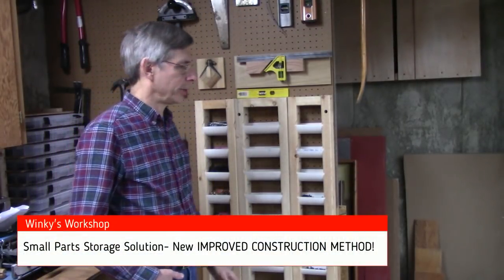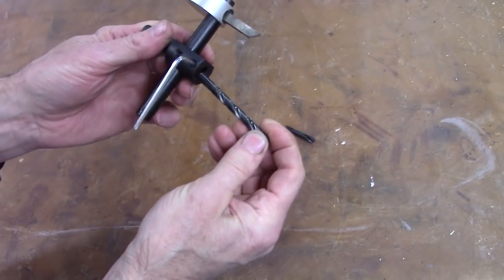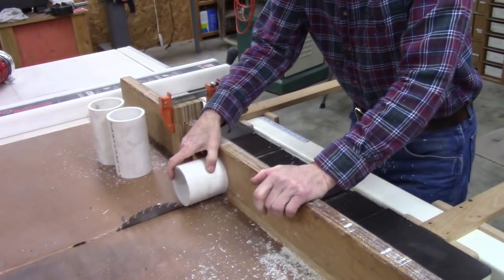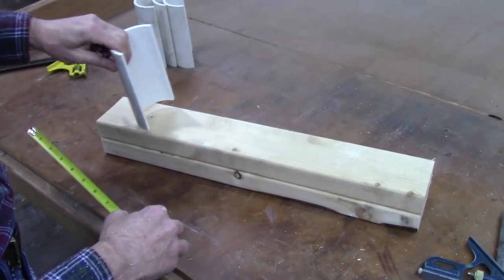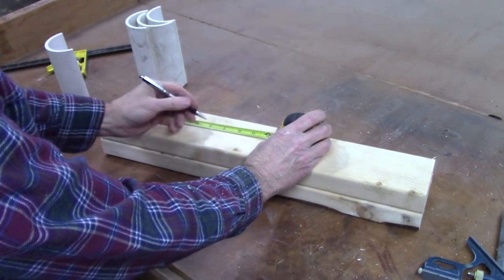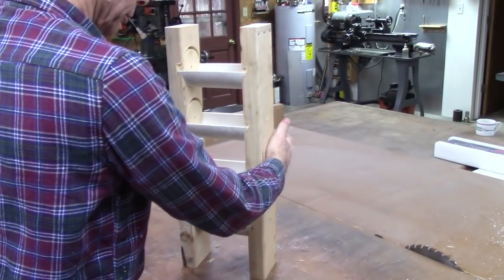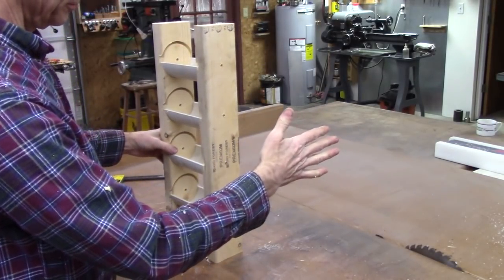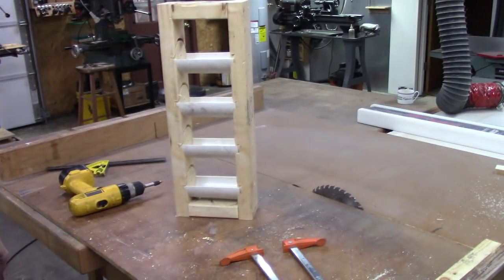UPDATED! A Very Cheap Shop Storage Solution. Easier to construct!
This is a new updated version of a video I put out a few month ago. The same great storage but much easier construction.  460271